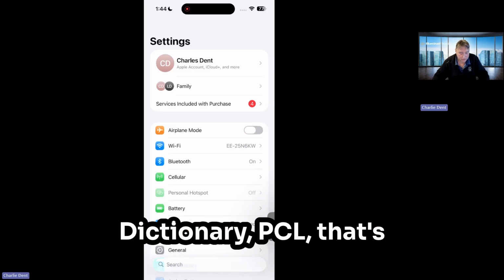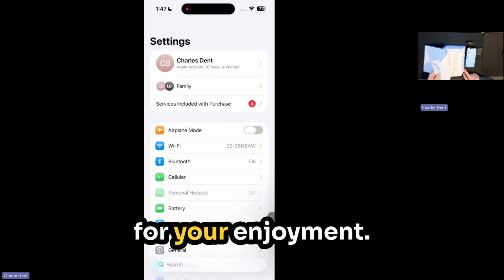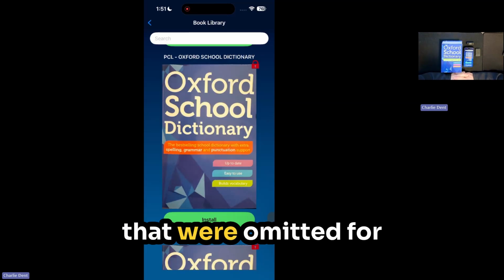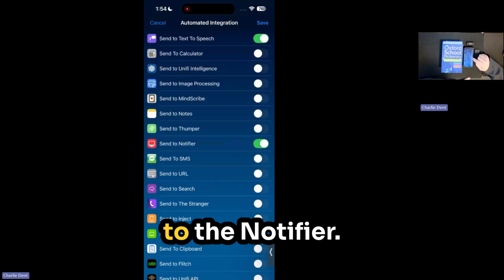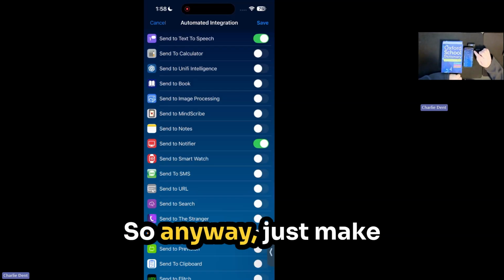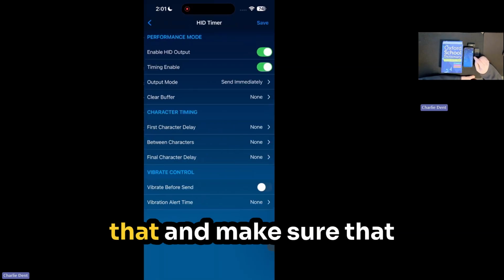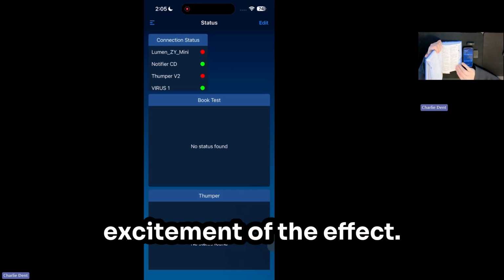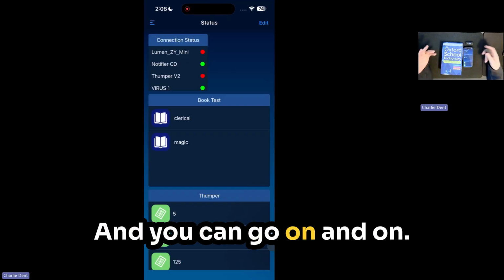Illuminati Magic Book Test – PCL Dictionary Setup & Performance Tutorial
Turn a freely chosen page, column, and word into an impossible revelation.

In this training, Charlie Dent introduces the Illuminati Magic Book Test using the PCL (Page, Column, Line) Oxford School Dictionary—one of the most direct and convincing book tests you can perform. A spectator names a page. Another chooses a column. A word is freely selected. With nothing more than numbers, the exact word is revealed from a real, examinable dictionary.

You’ll learn how to:

1. Choose the correct Oxford School Dictionary and match the exact ISBN
2. Install and update the PCL dictionary from the Book Library
3. Set up Favorites, restore purchases, and configure automated integrations
4. Use the Thumper as a fast, natural input device for page, column, and line
5. Route reveals to Notifier, audio, and third-party integrations
6. Perform PCL smoothly for groups, with clean handling and maximum clarity

This is classic book test methodology, rebuilt for modern performance—simple to execute, devastating to watch, and designed to feel completely fair.

Set it up once. Perform it anywhere.